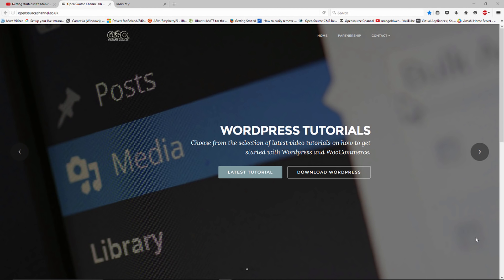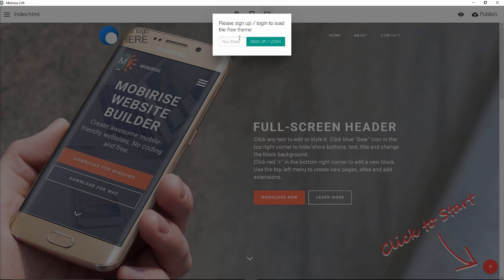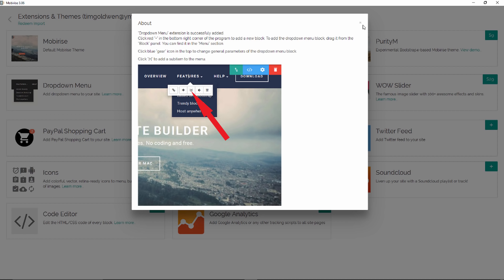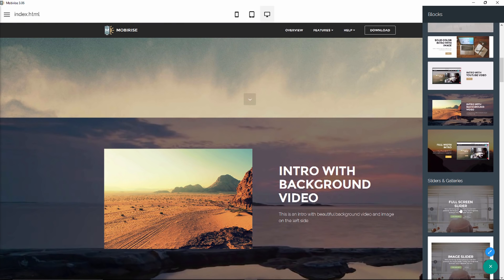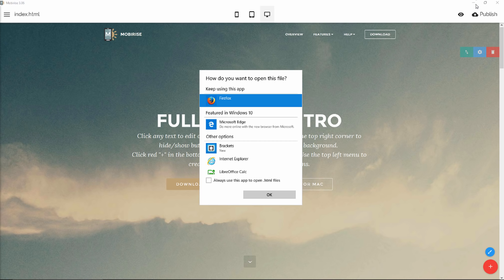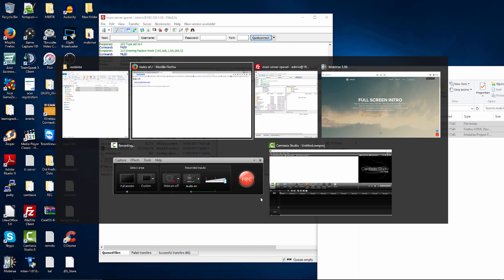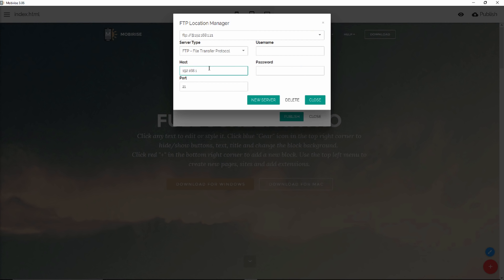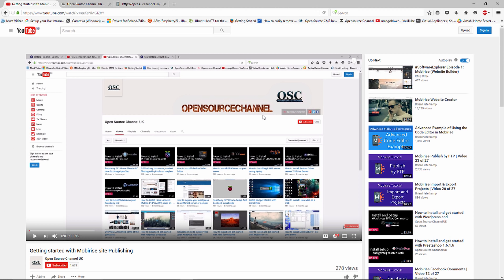How to publish your website with Mobirise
In this video tutorial I am going to show you how to publish your newly created website on your server, using an FTP client like Filezilla, or by uploading the files directly to your server via Mobirise FTP Publishing.

Video Index
00:00 Video Start
05:38 Publishing the video